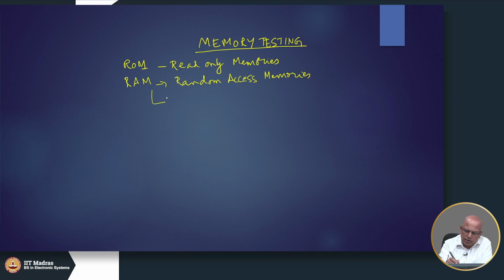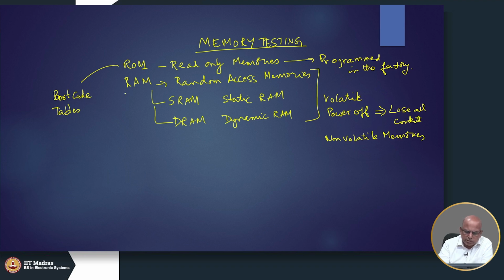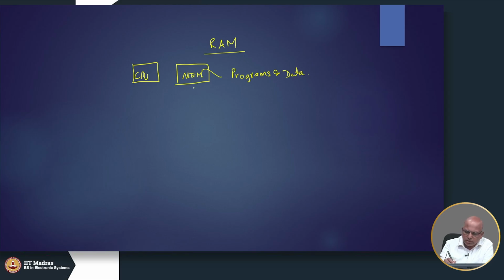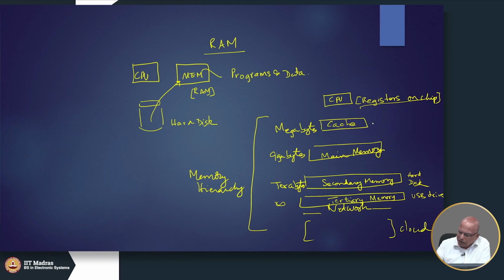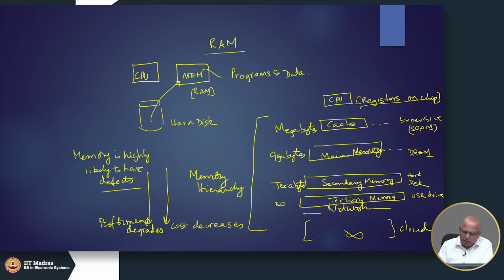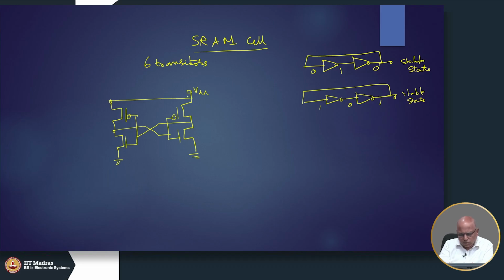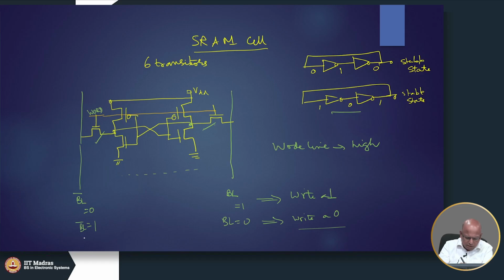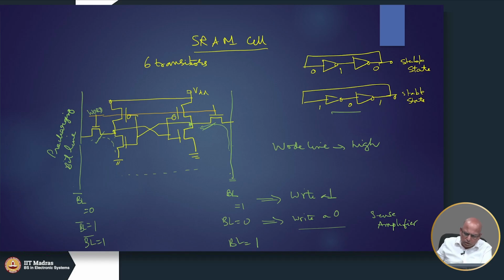W10L70 - Intro to Memory Testing: 6T SRAM